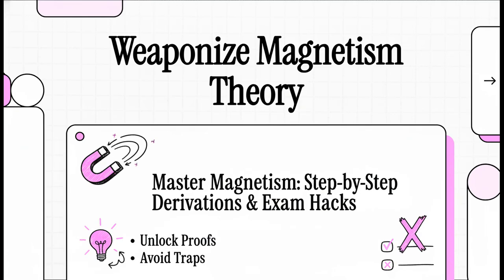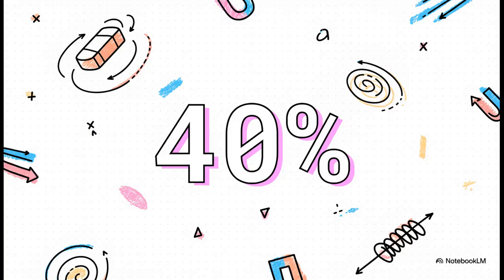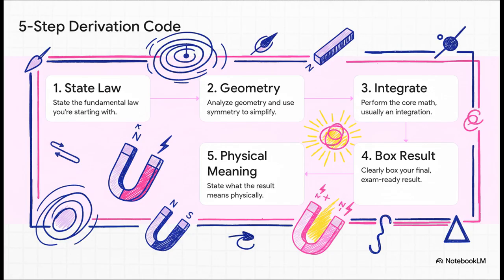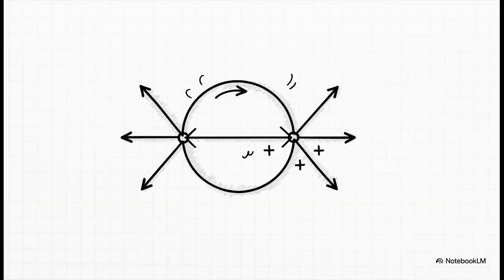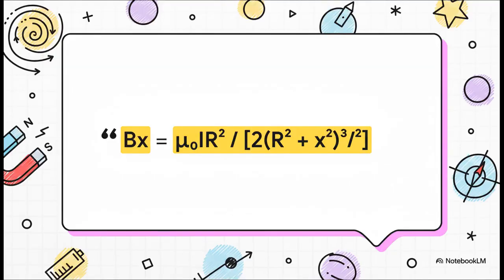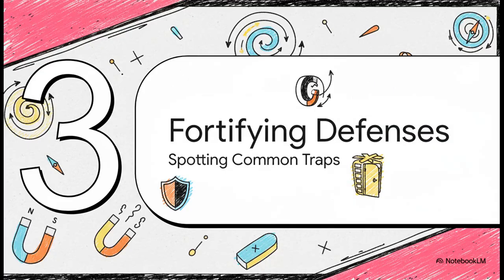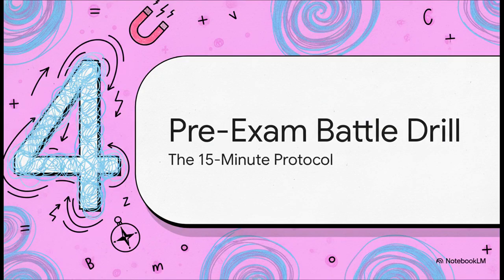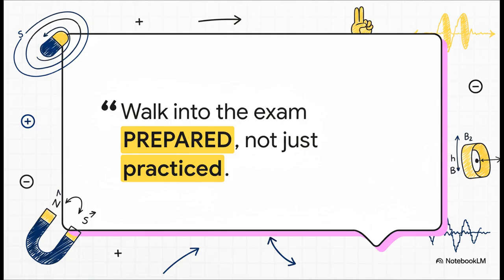1. MM Weaponize Magnetism Theory